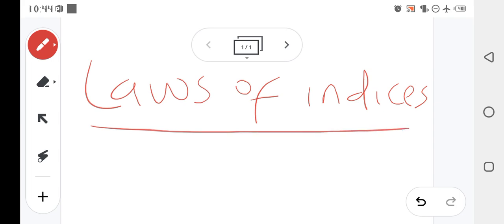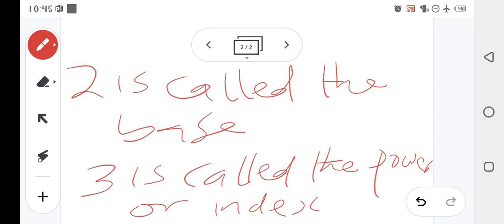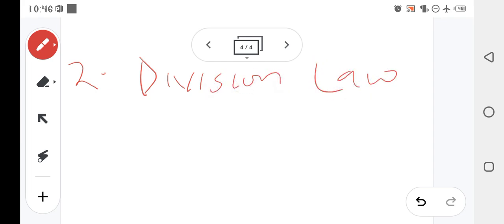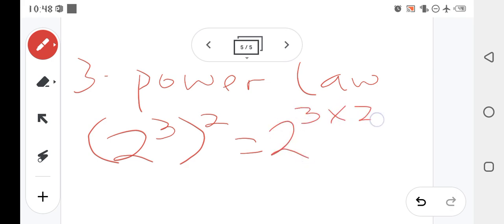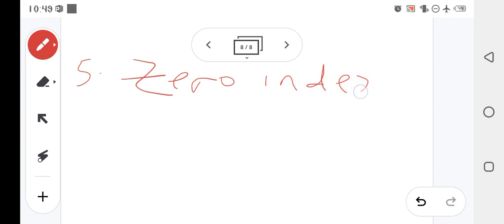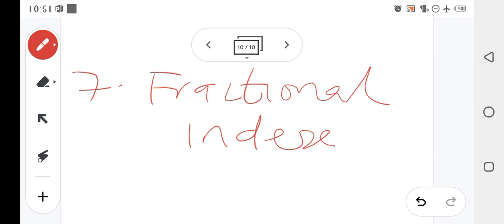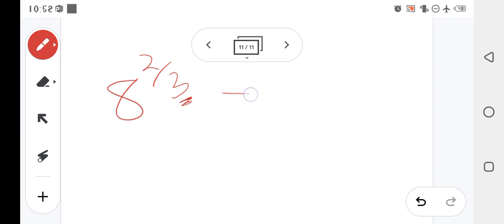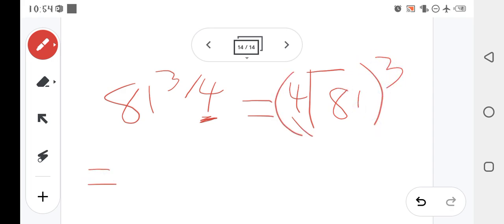LAWS OF INDICES PART 1 OMALE EMMANUEL